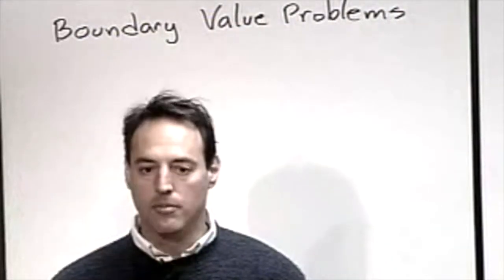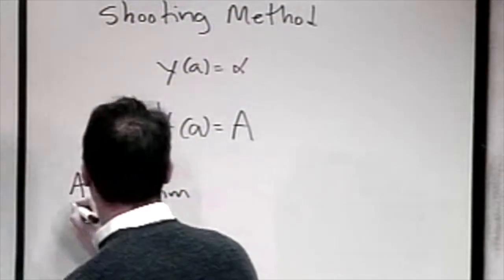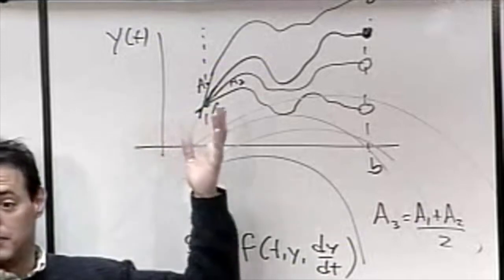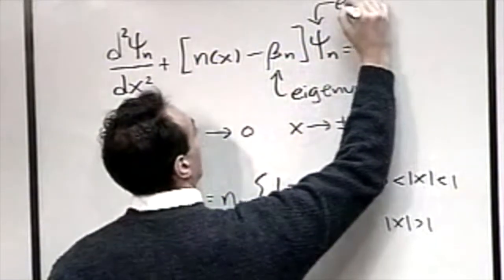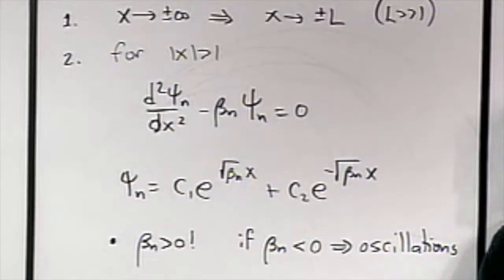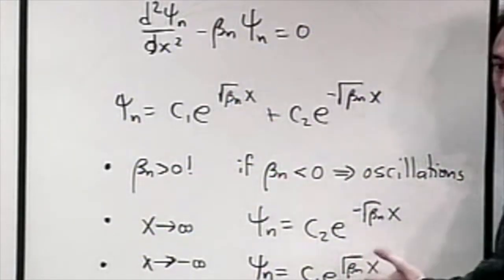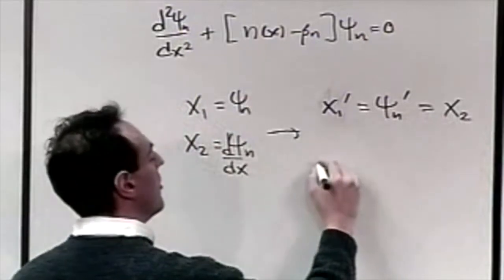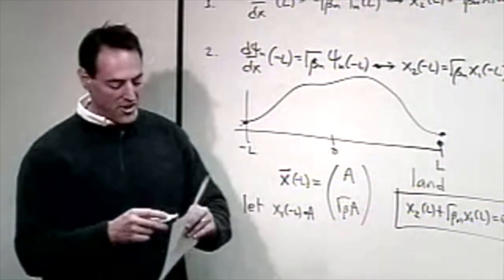BVP 1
This lecture introduces the shooting method for solving boundary value problems.